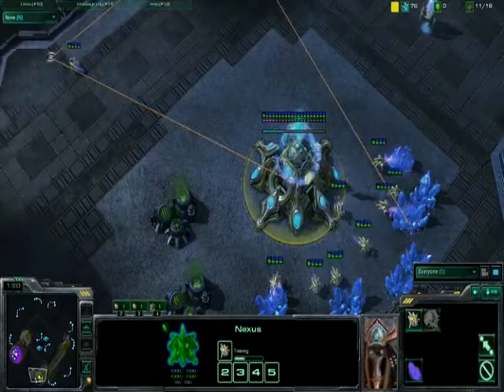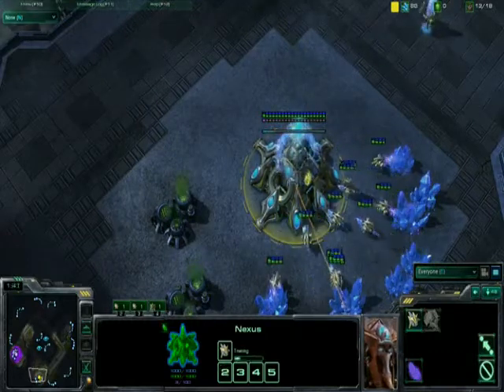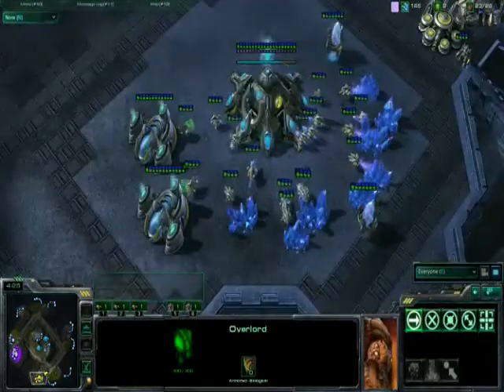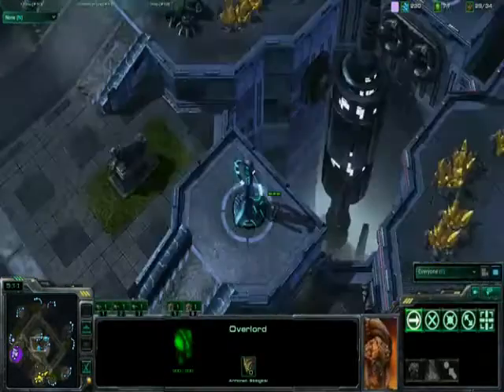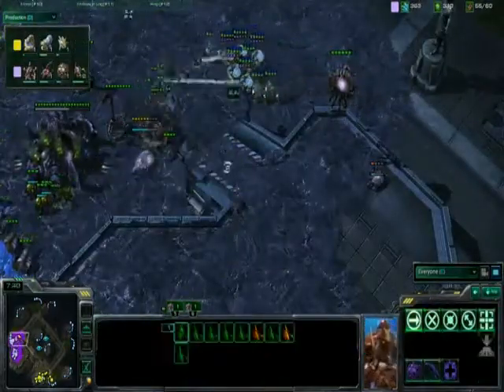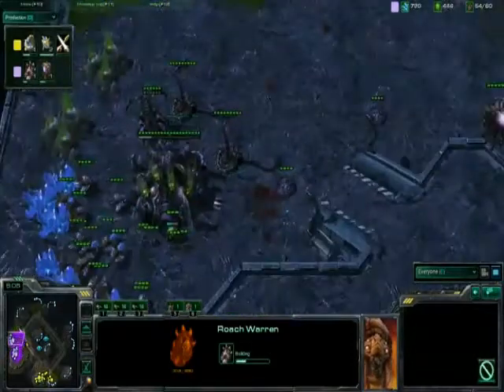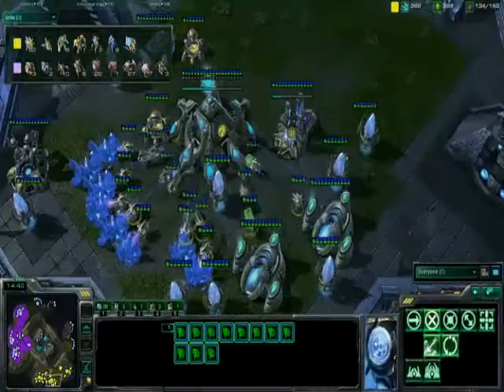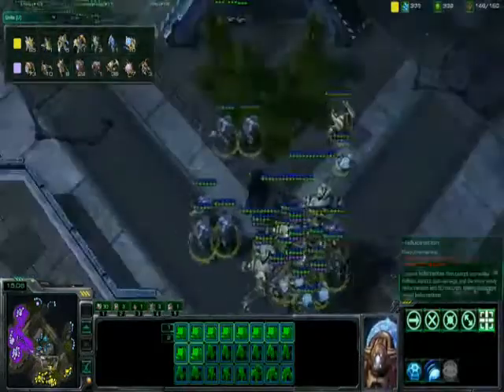12 Weeks with the Pros Stargate Plays in ZvP with Machine Part 3